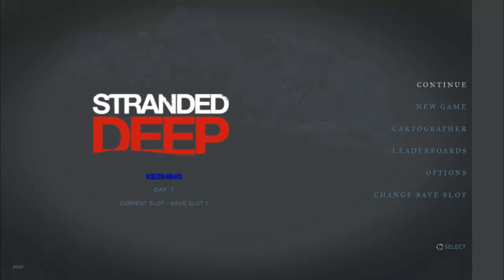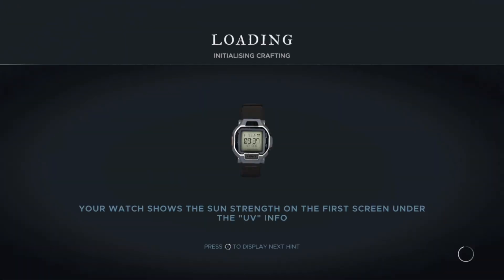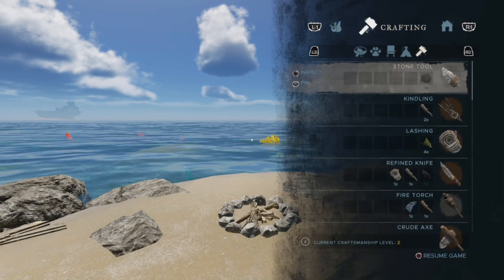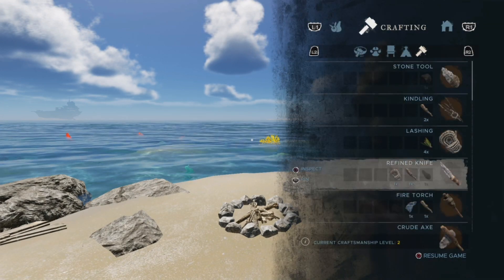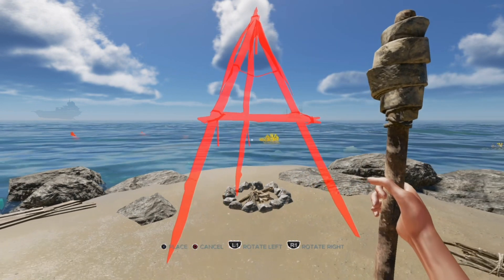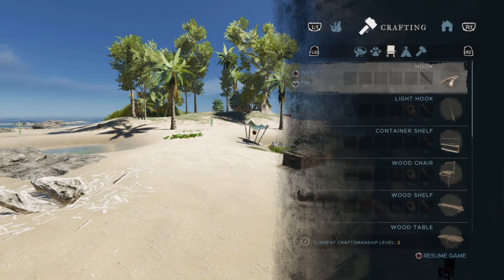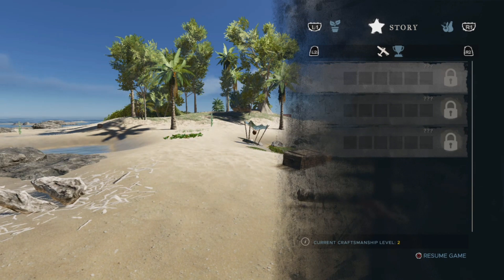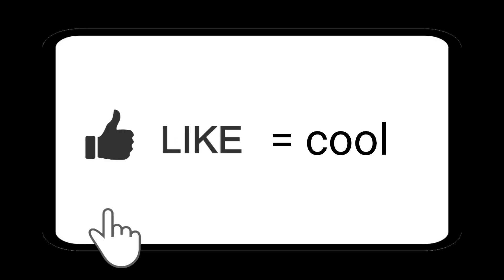Stranded Deep Gotta Craft 'Em All 🏆- CUT THE BS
UPDATE: I'm making a follow-up video with the correct footage to help users not waste even more time, apparently I made a slight boo-boo talking about structures.

After watching a few videos and being on Reddit trying to figure out how to get this damn thing to pop, I found a feature that Beam Team put in the console versions of the game in version 1820.
(Hi, I'm a dumb guy!)
This feature allows the game to keep track of what you've crafted on your current playthrough on its own, eliminating the need for doing spreadsheets and writing a bunch of stuff down.

I'm playing the PS4 version, let me know if XBox has this too.

Beam Team does want to know if the background colors aren't changing when you craft stuff, so you can holler at them here if you find bigs or glitches: